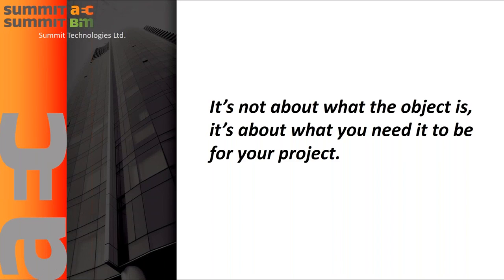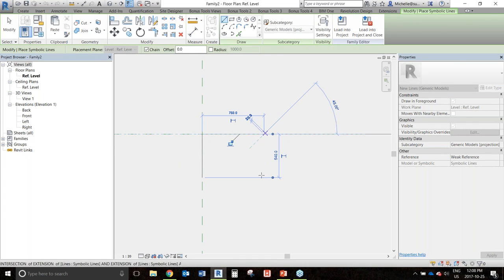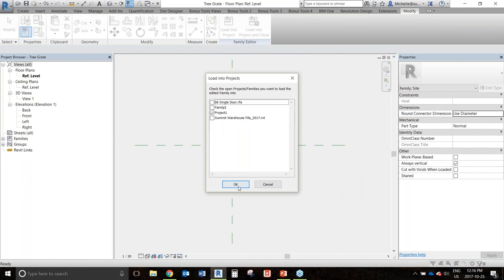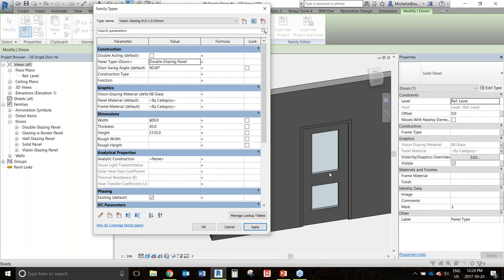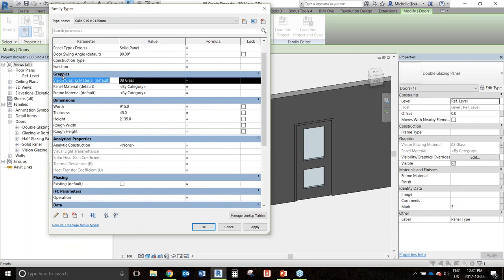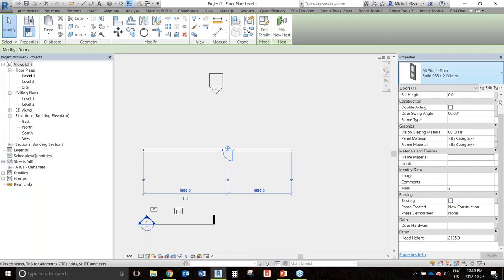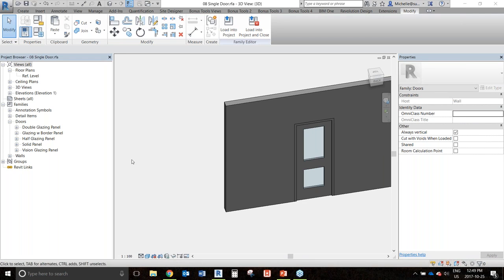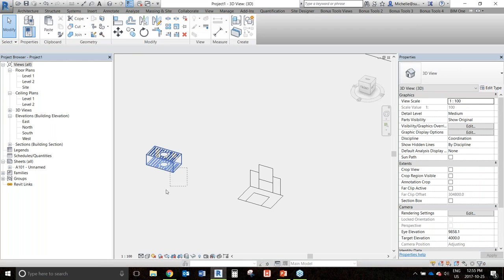Planning out your Revit Families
This technical presentation discusses how to create a plan for your more complex Revit families so you can create them efficiently and to the requirements of your firm. Using the creation of architectural doors as the working example, we discuss how to map out your requirements for both graphics and data to create a functional, user-friendly door.

The video covers:
 - Planning your family requirements
 - Understanding the difference between graphic requirements and data
 - When to use shared vs. family vs. project parameters
 - Different ways to control and manipulate nested families

SolidCAD, a Cansel Company is pleased  to announce the acquisitions of Summit Technologies and expand it's presence in Western Canada.